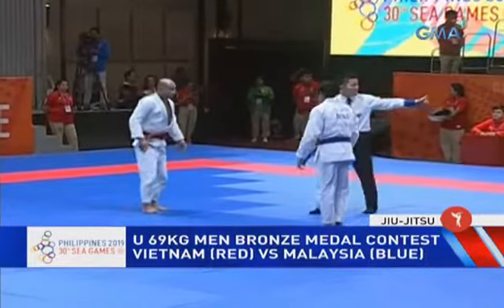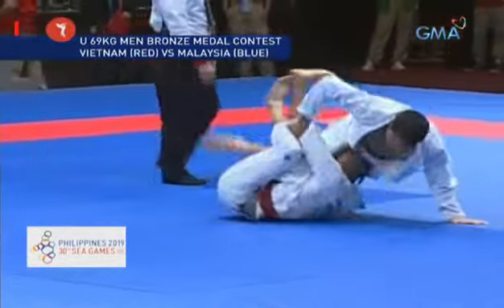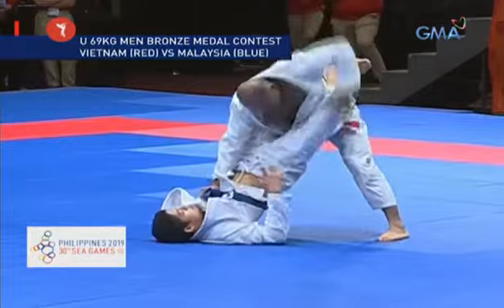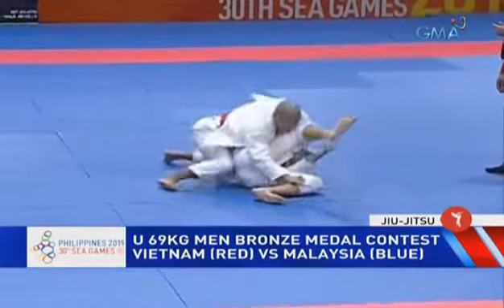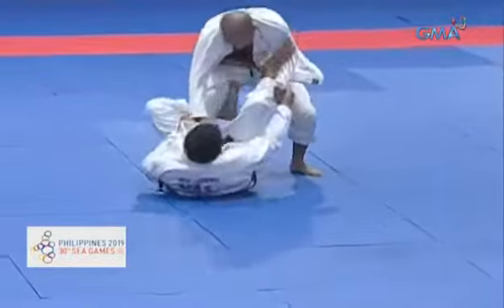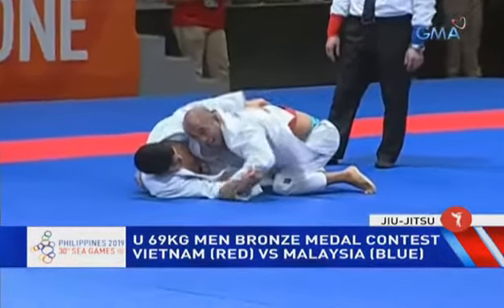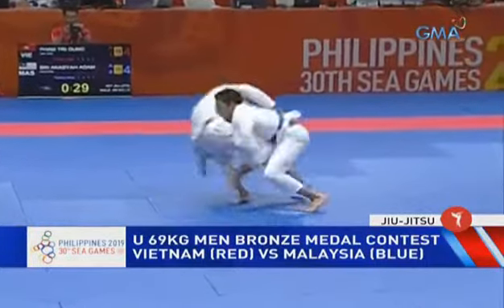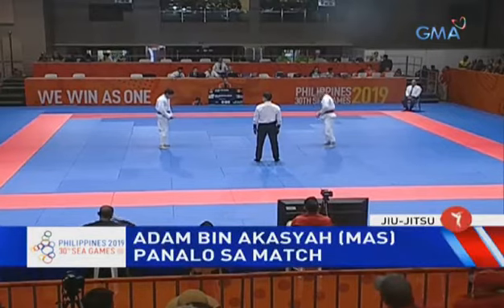Bronze Medal | Jiu Jitsu | M | U69kg | Pham Tri Dung(VIE) vs Adam Akasyah(MAS) | 2019 Sea Games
Jujitsu at the 2019 Southeast Asian Games was held at the Laus Convention Centre in San Fernando, Pampanga in the Philippines, from 9 to 10 December 2019.